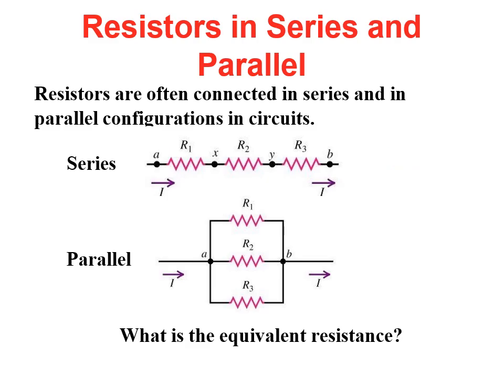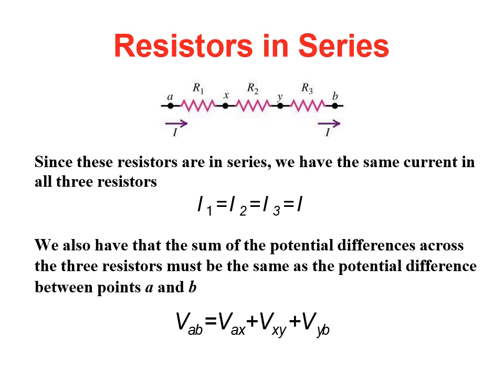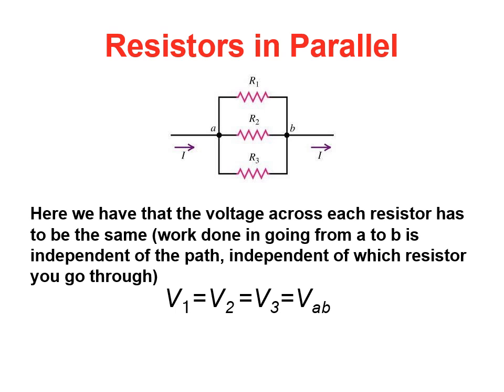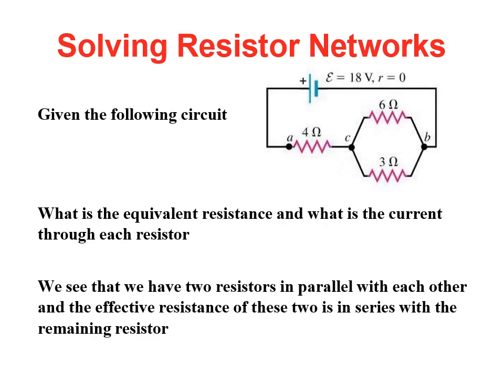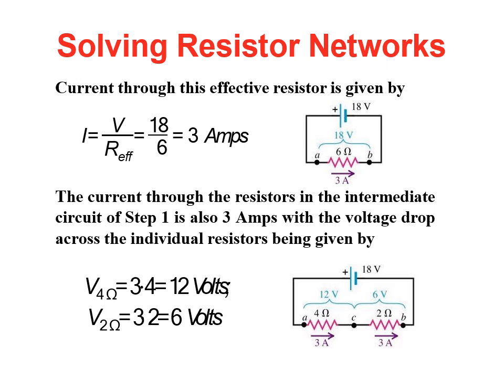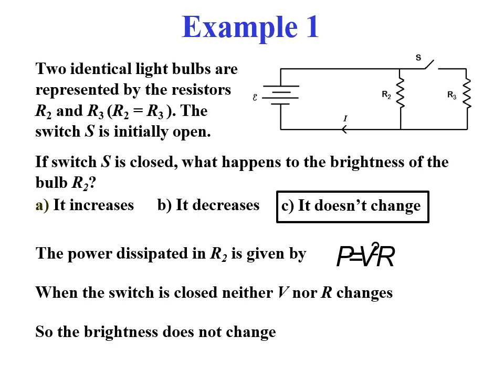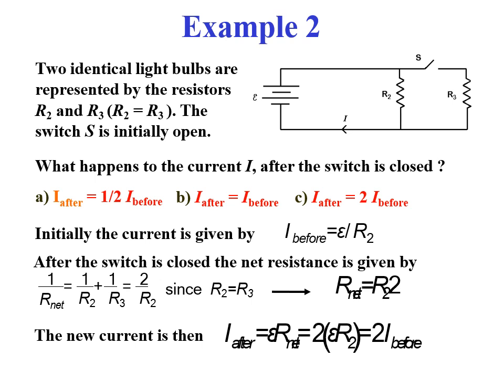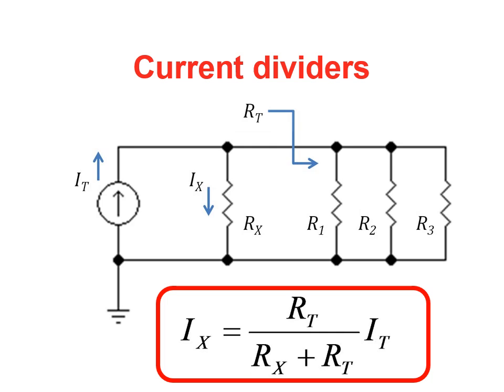Module 2 DC Circuits Analysis slides 2025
DC Circuit analysis introducing DC series-parallel circuits and calculating voltage across and current through resistors using Ohms Law, Voltage Divider and current divider equations.